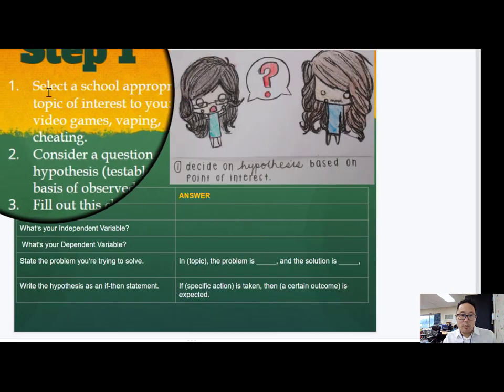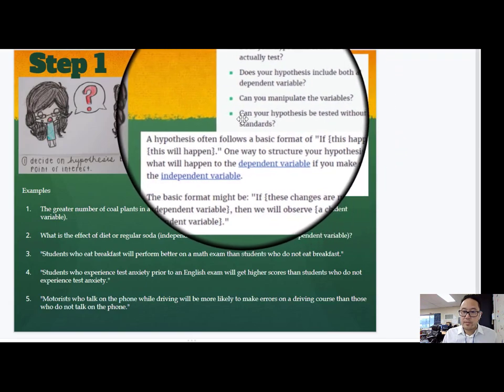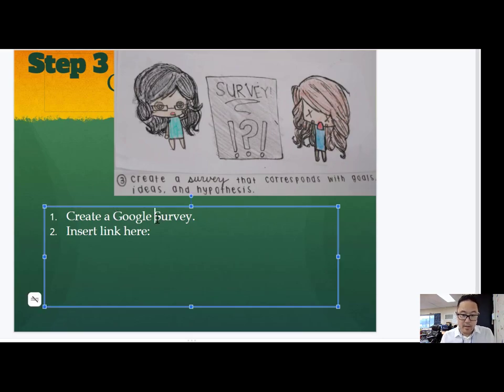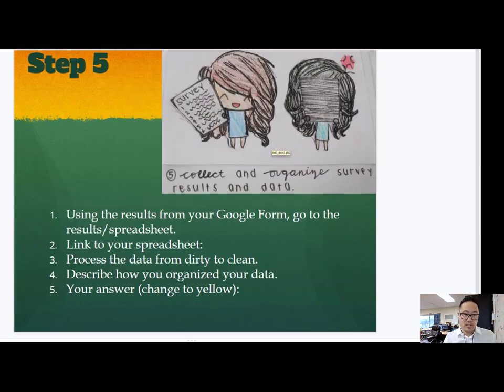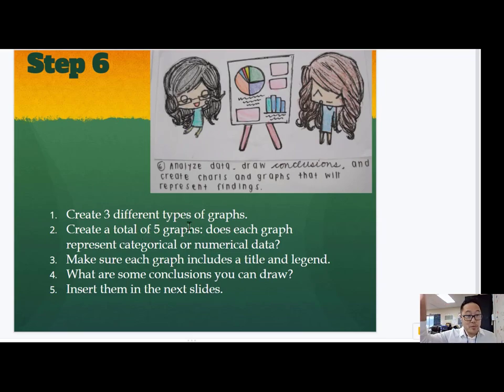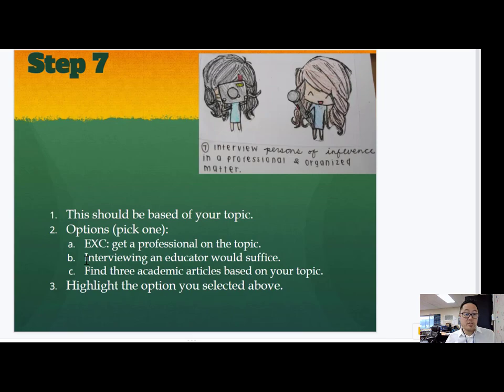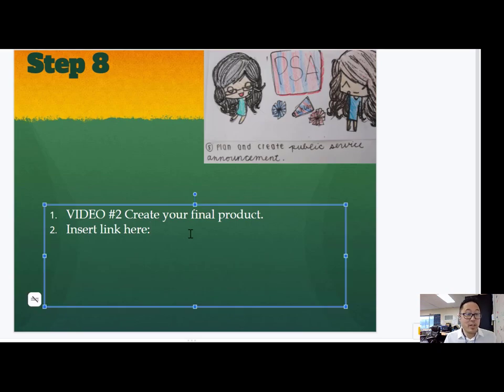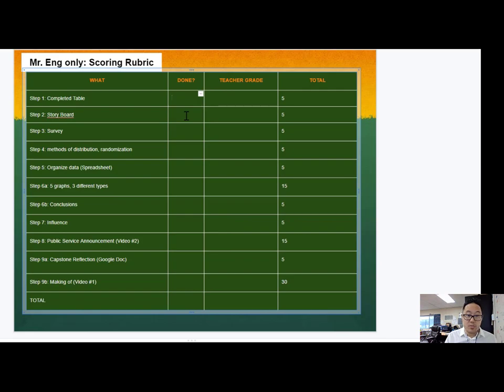Mr. Eng 1st semester Stats PTA (21-22)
[2] Public Service Announcement (Eggs)

0:00 Introduction
0:23 Intro
1:59 Step 1
4:07 Step 2: Storyboard
4:12 Step 3
5:30 Step 6
9:23 Step 9a: Capstone Reflection
9:59 Step 9b